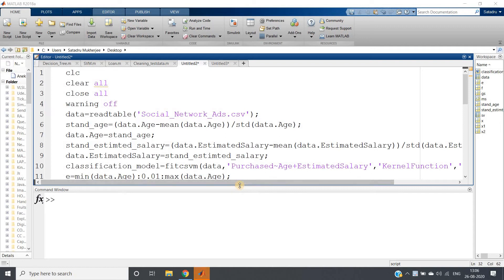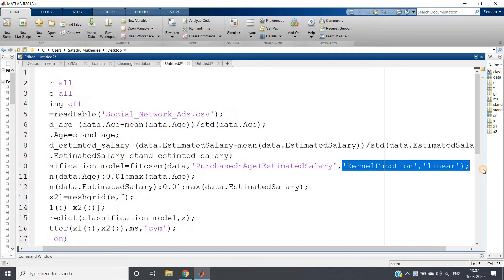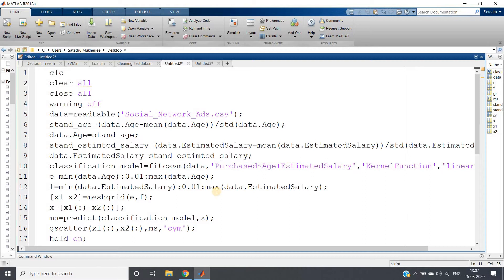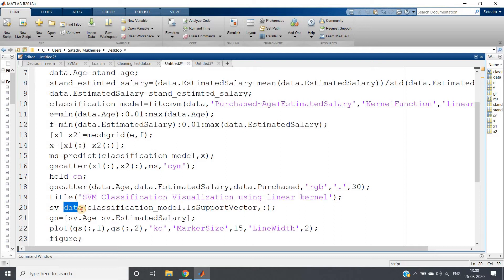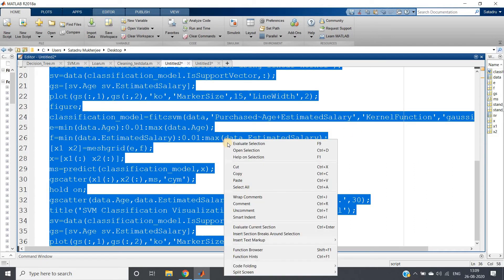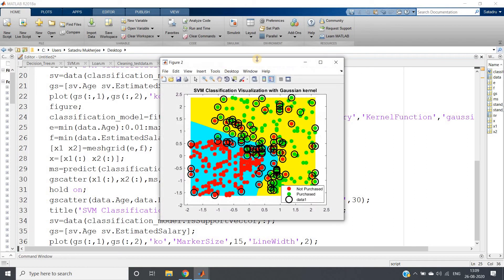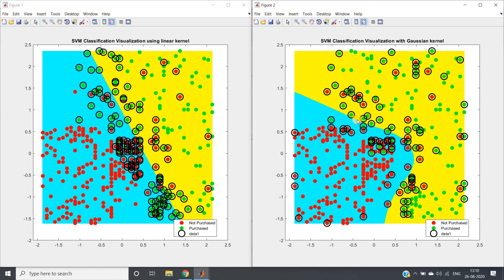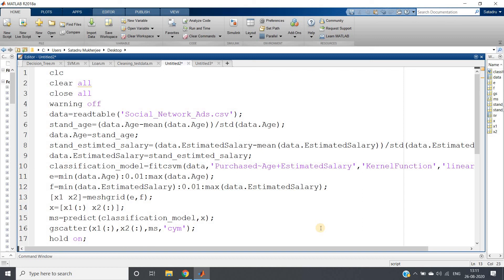SVM with Gaussian Kernel & Visualizing the Support Vectors | MATLAB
Code:

clc
clear all
close all
warning off
data=readtable('Social_Network_Ads.csv');
stand_age=(data.Age-mean(data.Age))/std(data.Age);
data.Age=stand_age;
stand_estimted_salary=(data.EstimatedSalary-mean(data.EstimatedSalary))/std(data.EstimatedSalary);
data.EstimatedSalary=stand_estimted_salary;
classification_model=fitcsvm(data,'Purchased~Age+EstimatedSalary','KernelFunction','linear');
e=min(data.Age):0.01:max(data.Age);
f=min(data.EstimatedSalary):0.01:max(data.EstimatedSalary);
[x1 x2]=meshgrid(e,f);
x=[x1(:) x2(:)];
ms=predict(classification_model,x);
gscatter(x1(:),x2(:),ms,'cym');
hold on;
gscatter(data.Age,data.EstimatedSalary,data.Purchased,'rgb','.',30);
title('SVM Classification Visualization using linear kernel');
sv=data(classification_model.IsSupportVector,:);
gs=[sv.Age sv.EstimatedSalary];
plot(gs(:,1),gs(:,2),'ko','MarkerSize',15,'LineWidth',2);
figure;
classification_model=fitcsvm(data,'Purchased~Age+EstimatedSalary','KernelFunction','gaussian');
e=min(data.Age):0.01:max(data.Age);
f=min(data.EstimatedSalary):0.01:max(data.EstimatedSalary);
[x1 x2]=meshgrid(e,f);
x=[x1(:) x2(:)];
ms=predict(classification_model,x);
gscatter(x1(:),x2(:),ms,'cym');
hold on;
gscatter(data.Age,data.EstimatedSalary,data.Purchased,'rgb','.',30);
title('SVM Classification Visualization with Gaussian kernel');
sv=data(classification_model.IsSupportVector,:);
gs=[sv.Age sv.EstimatedSalary];
plot(gs(:,1),gs(:,2),'ko','MarkerSize',15,'LineWidth',2);